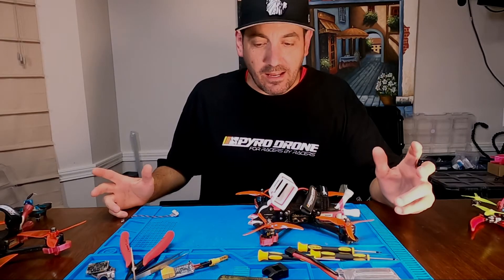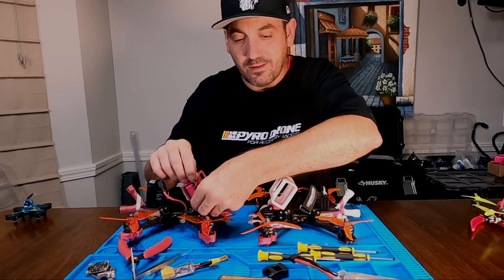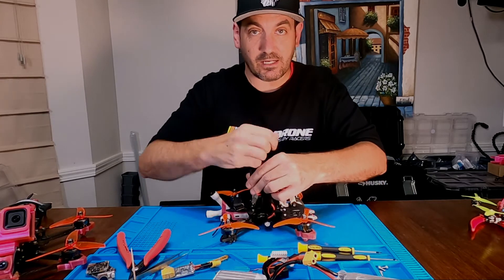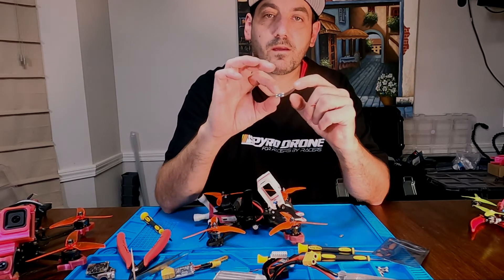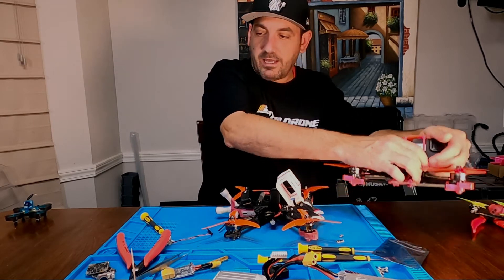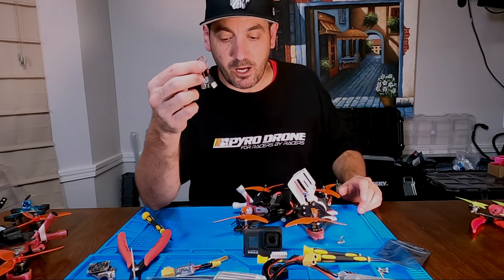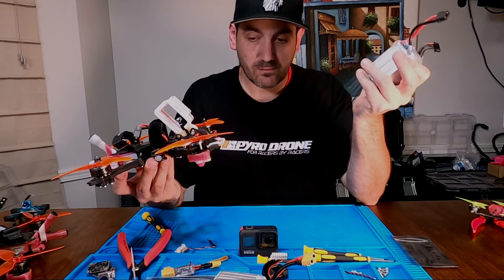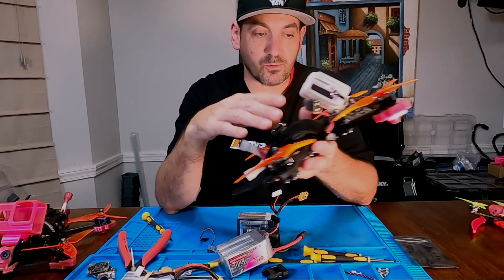FPV GoPro Battery Mod, But Which Power Cable?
If you are looking to save weight, then removing the GoPro battery and powering it off of the lipo is an easy mod. There are two power cable choices. The iFlight and the TBS. Here are my thoughts.

Gear
Gopro Hero 8
Tango II Pro
Jumper T16 w/Crossfire, Ghost, and Tracer
DJI FPV Goggle
Rapidfire module
Pyrodrone Backpack Pro & Torvol Pitstop Pro